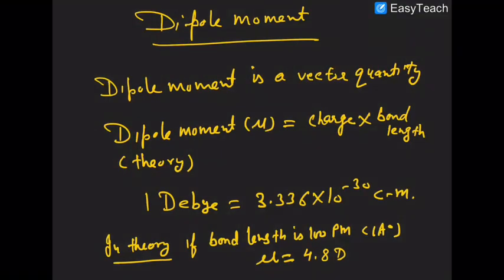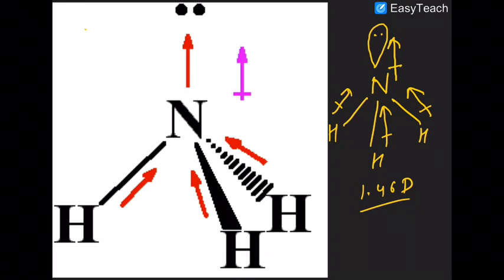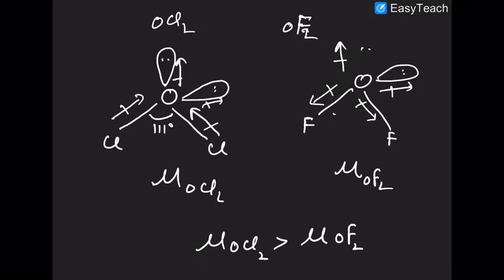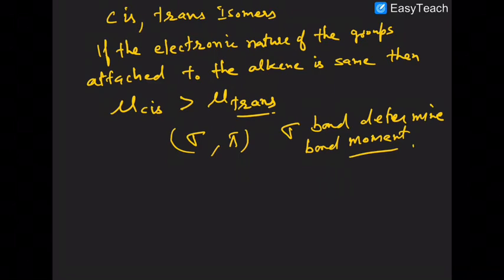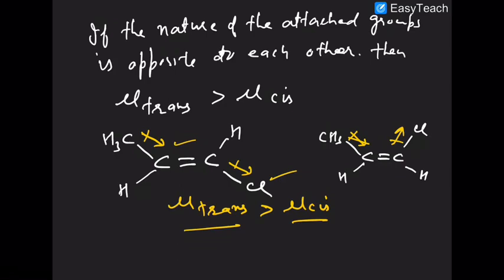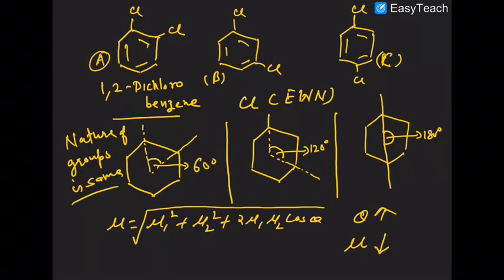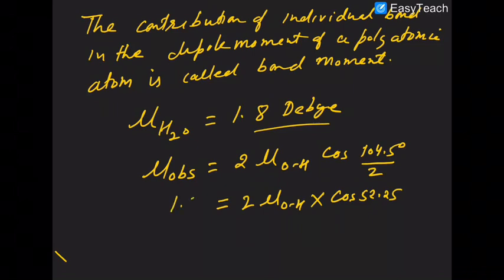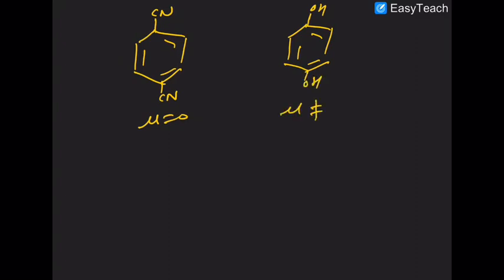Hybridisation (Part18)Dipole MomentPart 2